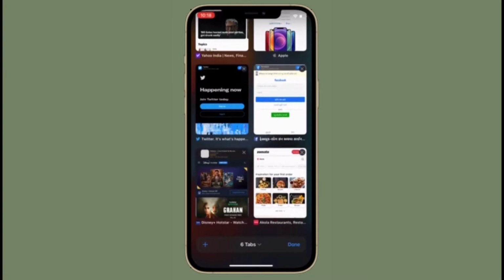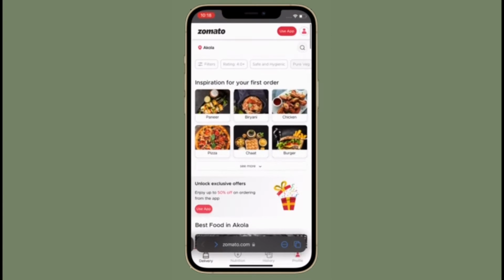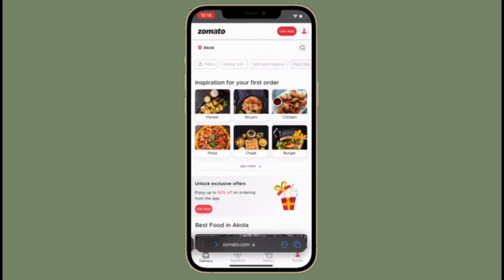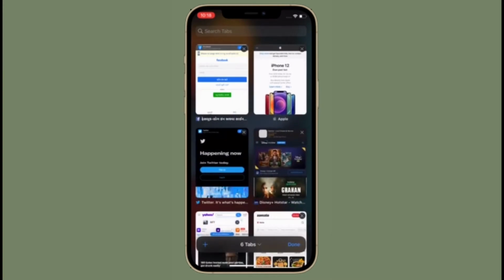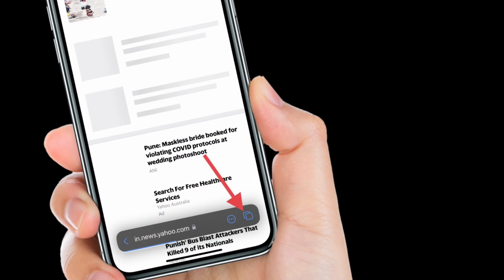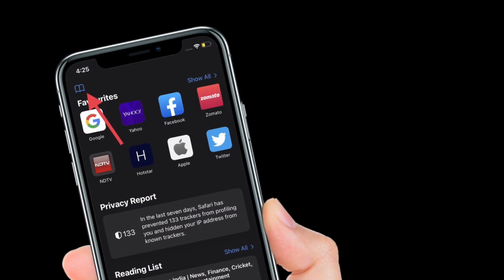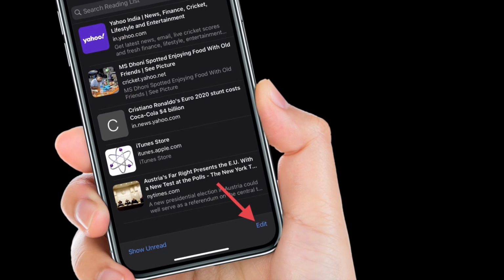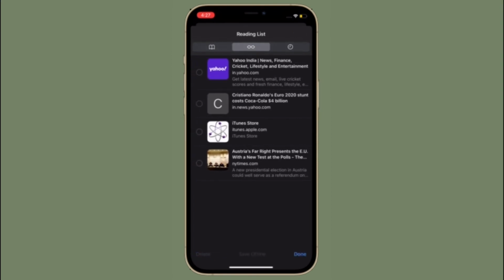How to Delete Safari Reading List in iOS 15 on iPhone and iPad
Are you looking for a way to manage the Safari reading list on iOS 15/ iPadOS 15? Here is hope you can edit and delete the Safari reading list on iPhone and iPad.